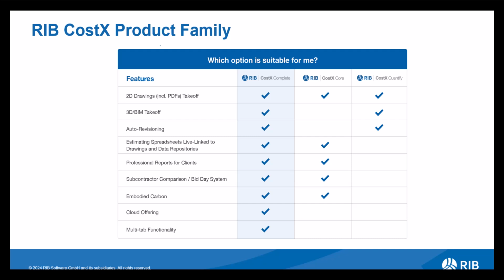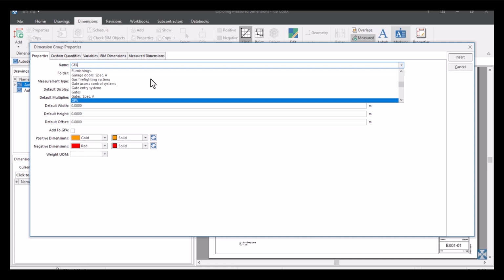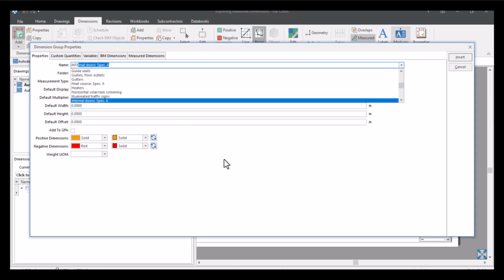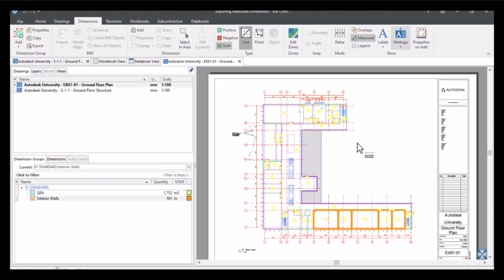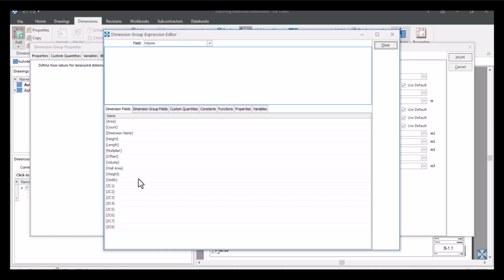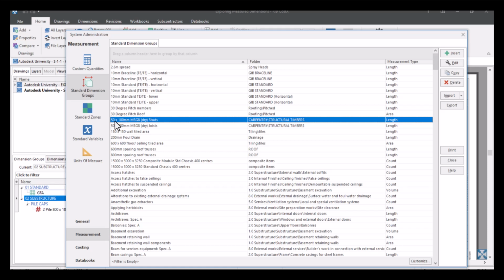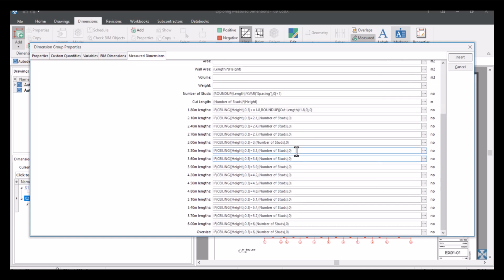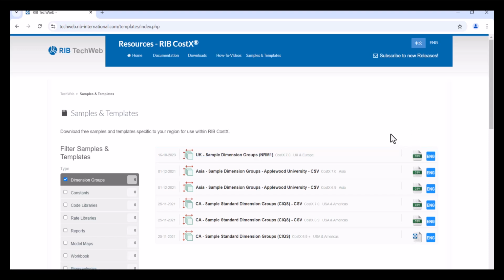RIB CostX Coffee Break - Exploring Dimension Groups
In this video, we’ll show you how to use Measured Dimensions in RIB CostX to streamline your takeoff workflow. Learn how to create new dimension groups, edit existing ones, set up custom quantities and much more.

This webinar was released on October 30th, 2024. For more webinars, please visit our YouTube Channel @RIBCostX.